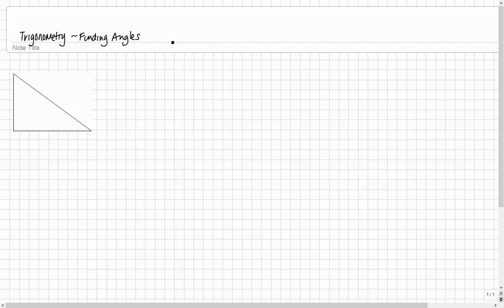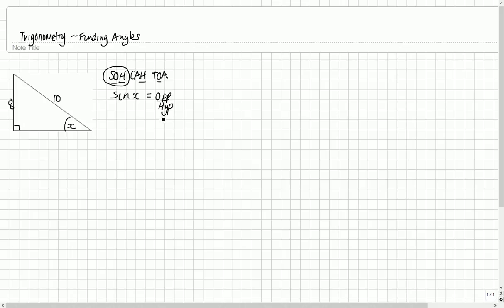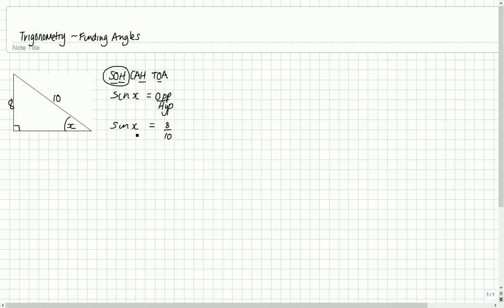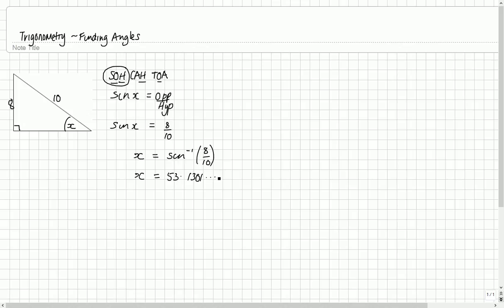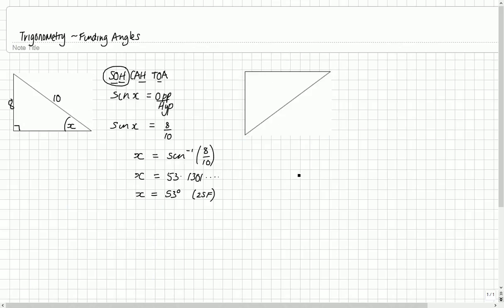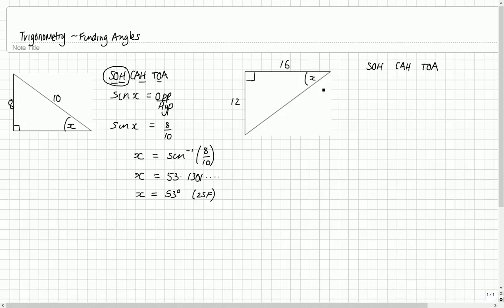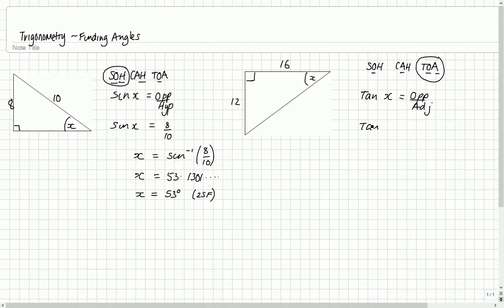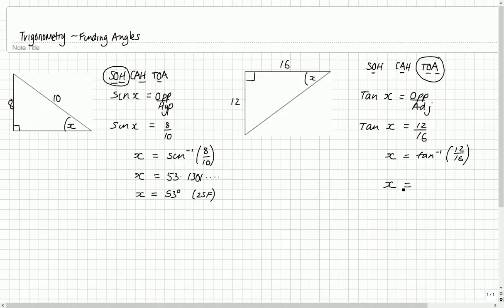Trigonometry Find the angle